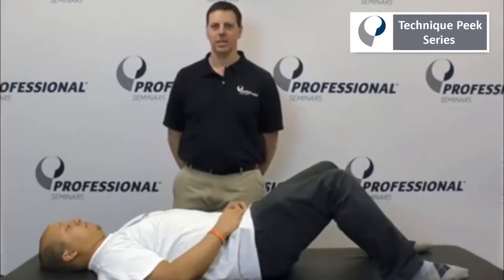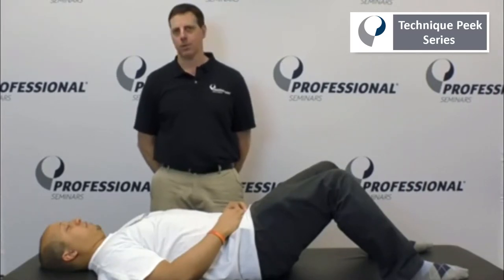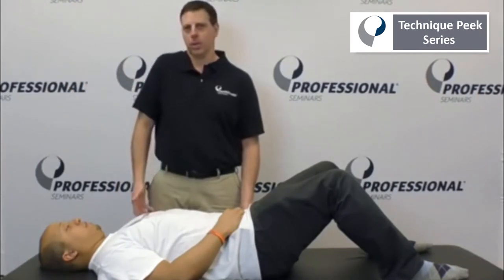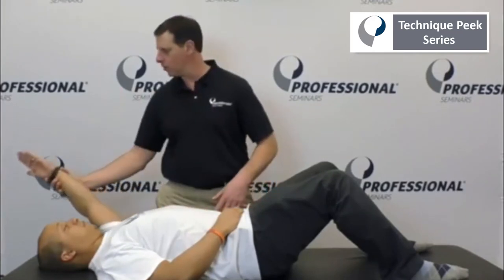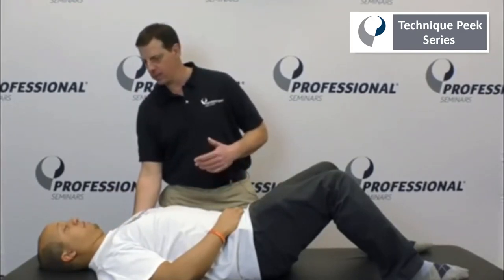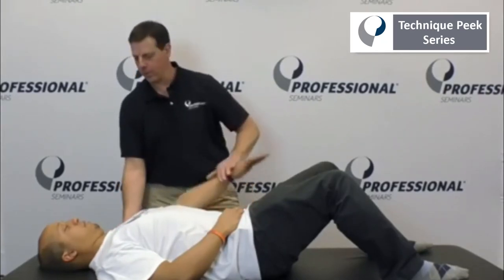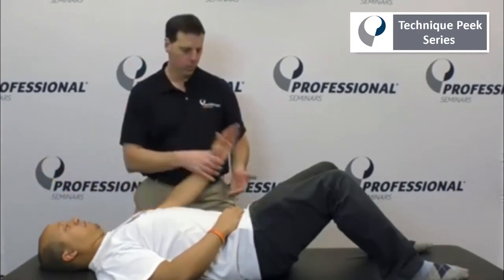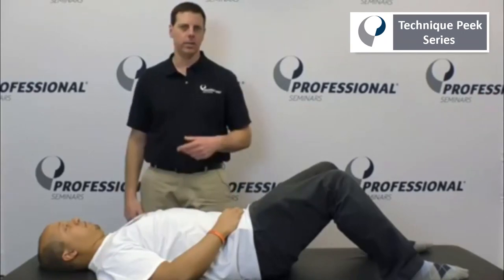Hands On Neuromuscular Re-education of the Shoulder | Technique Peek Series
This week's Technique Peek features James Macaluso, PT, DPT, OCS demonstrating how prevent patients from shoulder shrugging by using hands on neuromuscular re-education techniques on the shoulder.